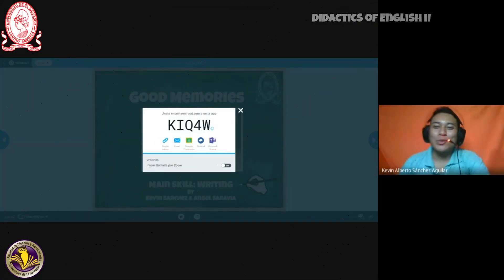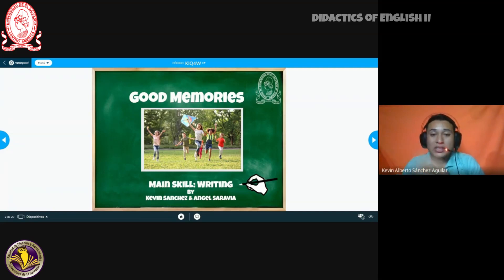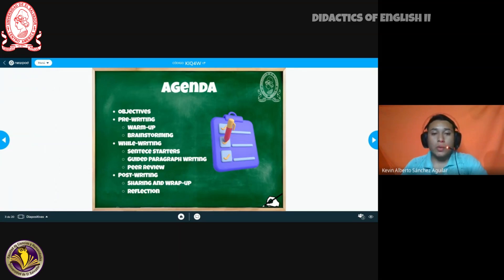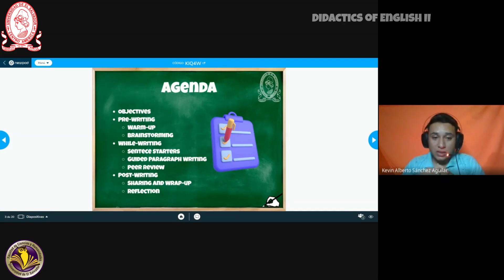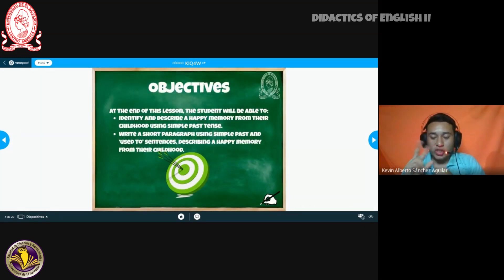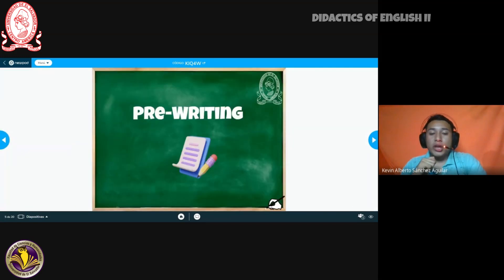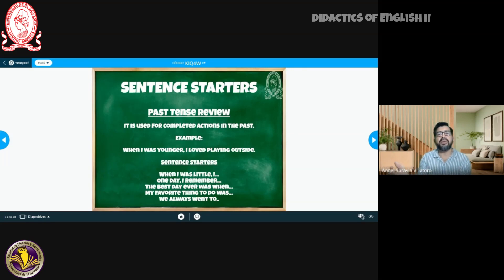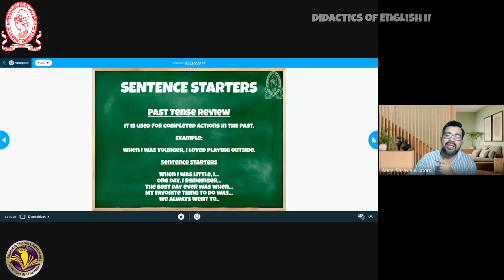Didactics II Macro Skill Writing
Engage your child in a fun and creative writing activity! ✍️ This online lesson plan helps kids (ages 8-10) learn to describe their happy memories using simple past tense and "used to" sentences.   Perfect for EFL students (low intermediate B1 level) looking to improve their academic writing skills.  This video provides a step-by-step guide with interactive activities and helpful tips for teachers and parents.